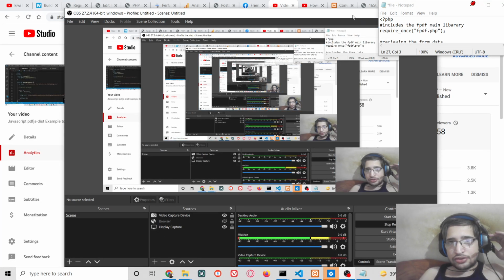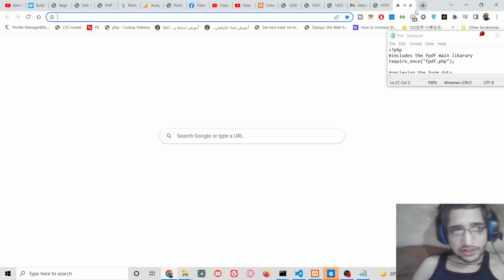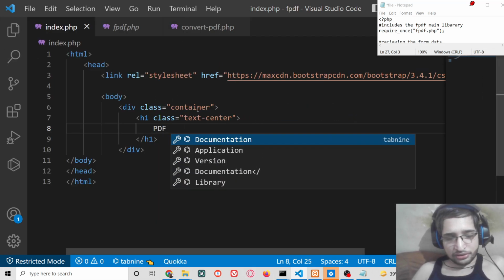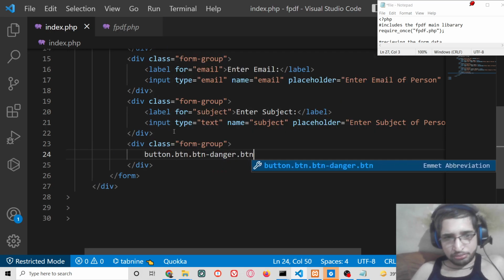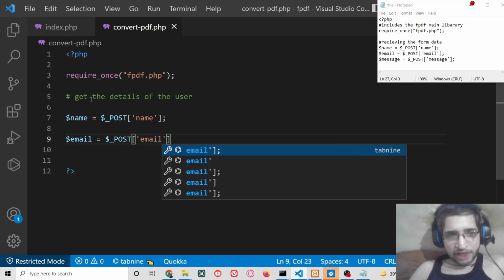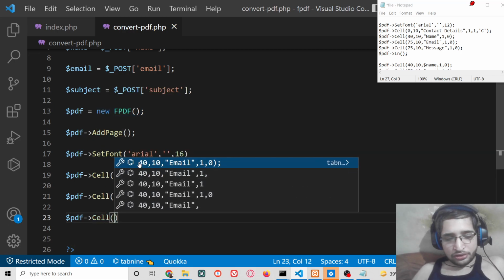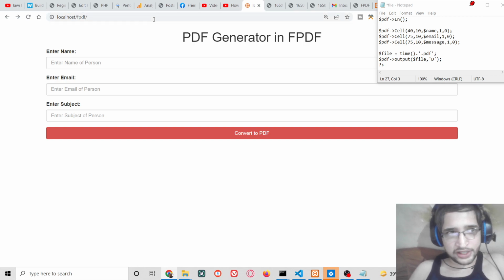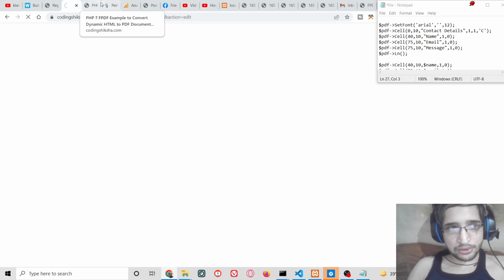PHP 7 FPDF Example to Convert Dynamic HTML to PDF Document & Add Tables Using HTML5 User Input Field